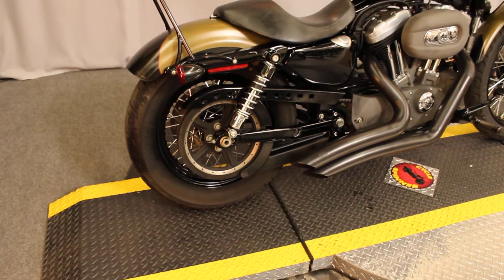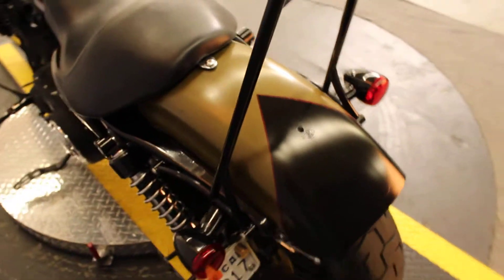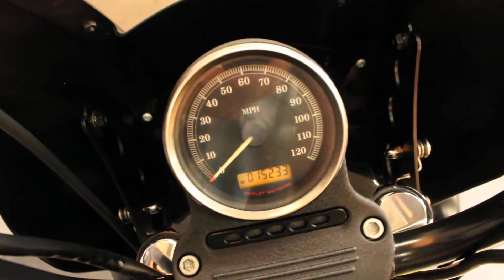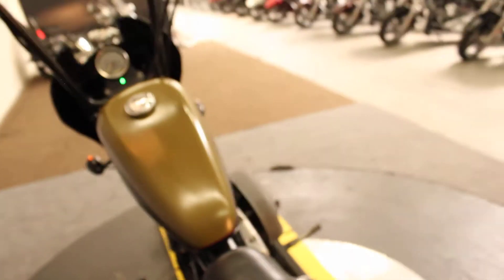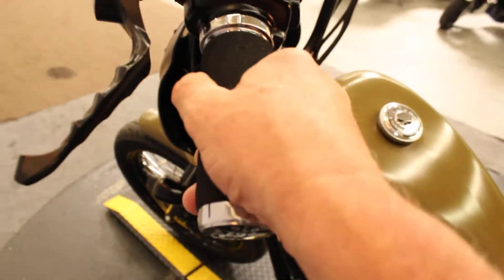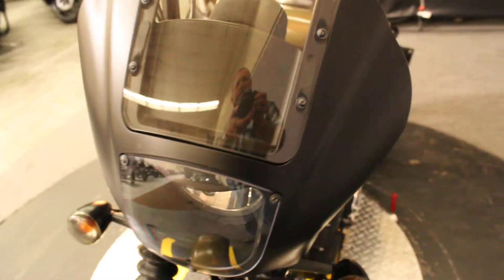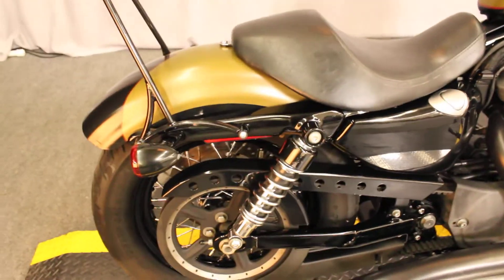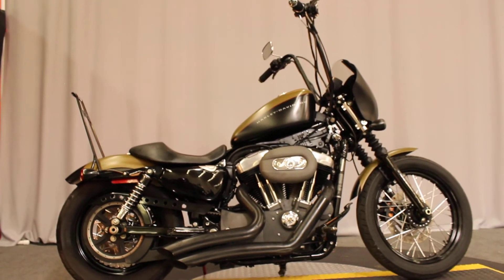2008 XL1200N Sportster Nightster at Biggs Harley-Davidson in San Marcos, CA